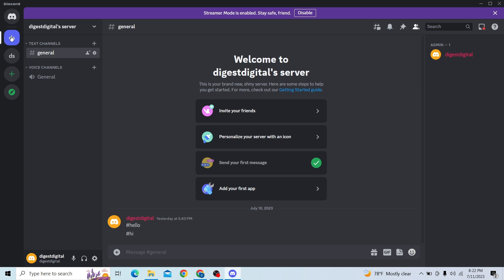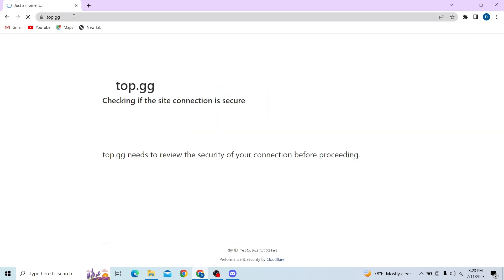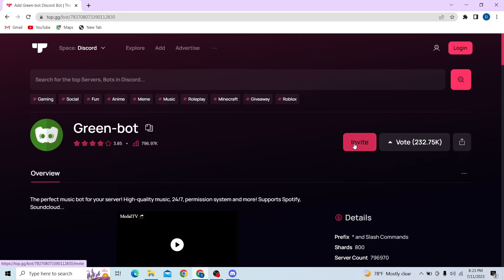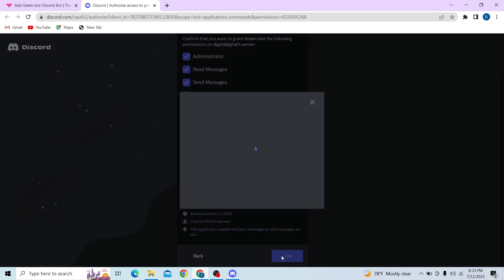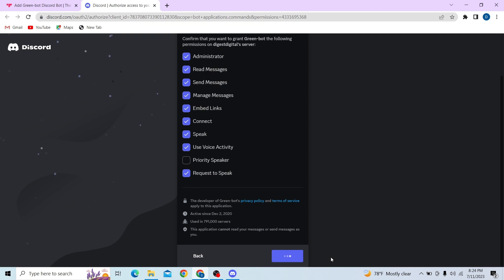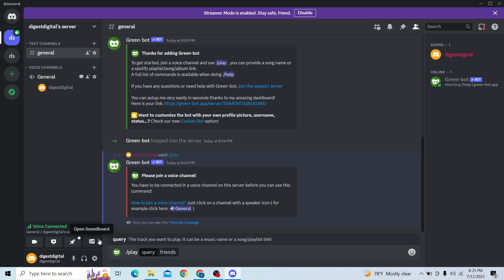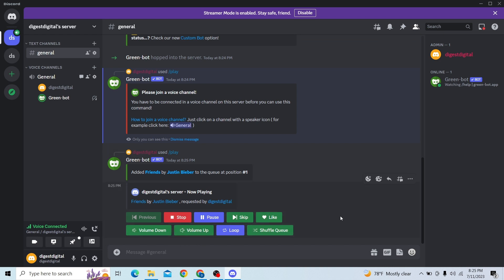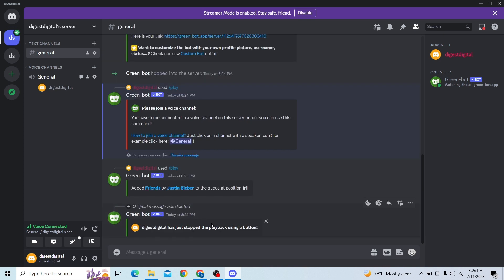How to Play Music in Discord! (Quick & Easy)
How to Play Music in Discord

In this quick and easy guide, we'll teach you how to play music in Discord! Discord is a chat app that's growing in popularity, especially among gamers. Discord is great for communicating with friends, but it can be even more fun if you can play music with them!

In this guide, we'll walk you through the simple steps necessary to get started playing music in Discord. We'll cover how to add music to your server, how to control music playback and more. After watching this video, you'll be able to play music in Discord like a pro!